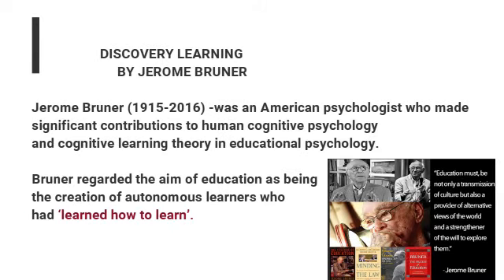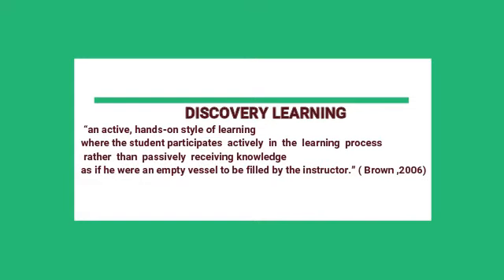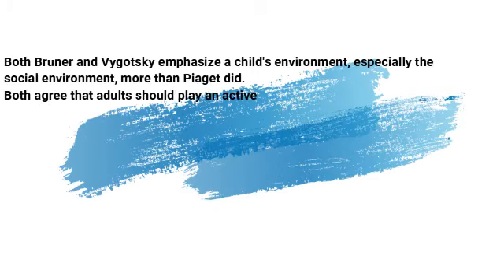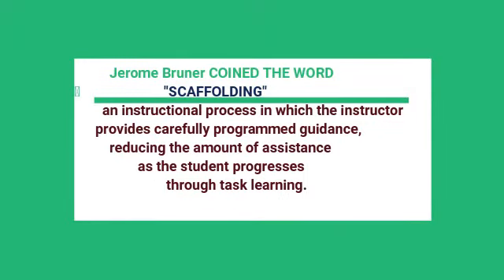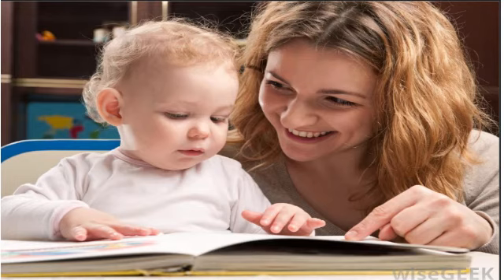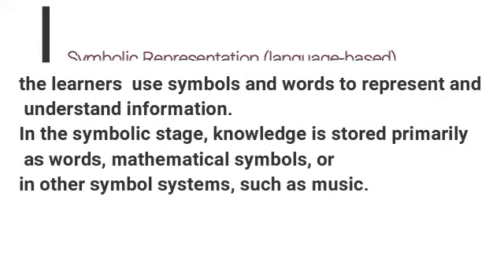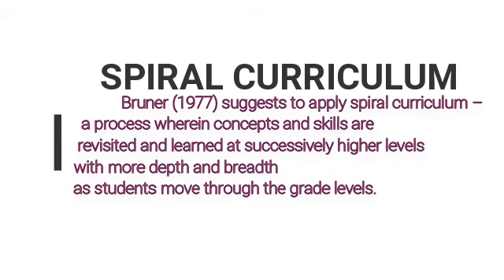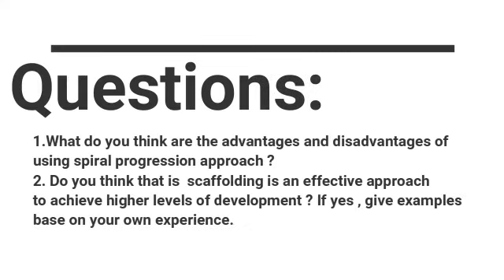Jerome Bruner Discovery learning and Spiral Progression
Being  constructivist, Jerome Bruner believes that learners construct their own knowledge for themselves.  He also suggests that with their current knowledge, learners through discovery learning can learn from themselves even without help from the teacher.  As define by Brown (2006) define discovery learning  “an active, hands-on style of learning where the student participates  actively  in  the  learning  process  rather  than  passively  receiving knowledge as if he were an empty vessel to be filled by the instructor.”  Using this approach students are encouraged to explore their environment and personally manipulate objects or material. Bruner (1977) suggests to apply spiral curriculum – a process wherein concepts and skills are revisited and learned at successively higher levels with more depth and breadth as students move through the grade levels.  Through this approach, there is a bigger chance for students to acquire full understanding of concepts and skills as these are being reemphasized many times  as they progress to  higher levels.